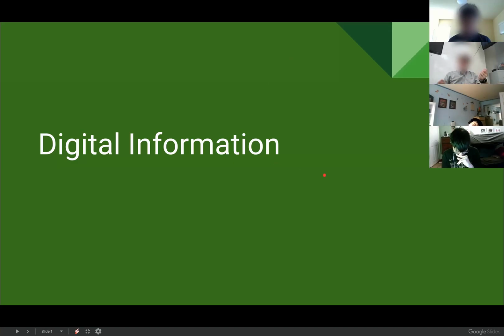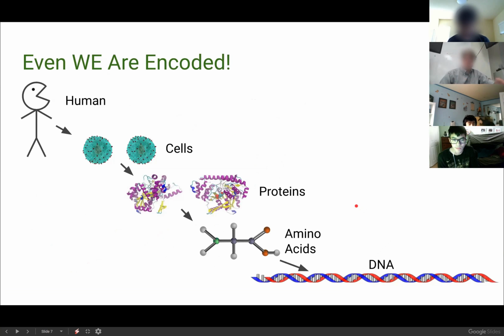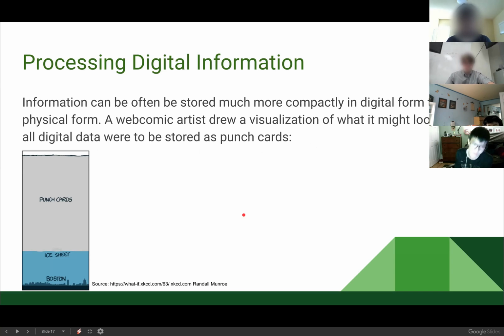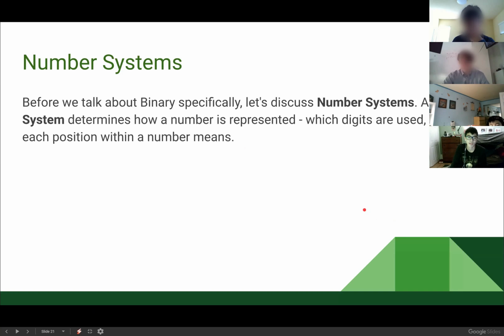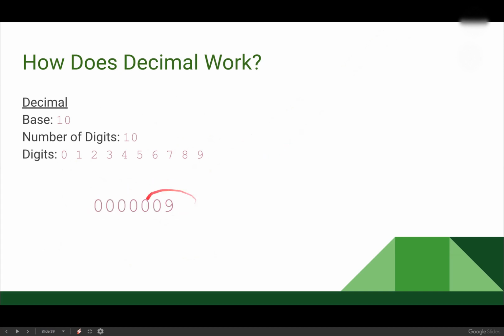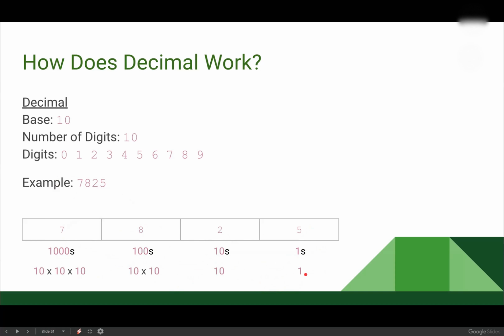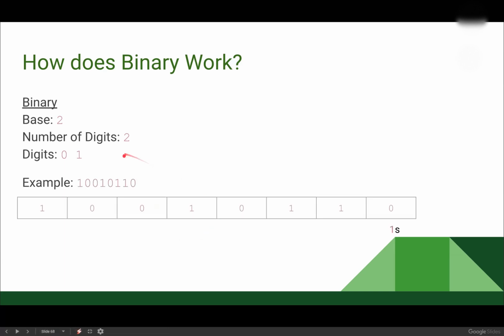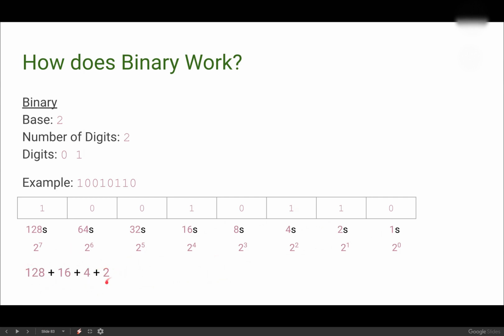AP CS P Unit 6 Lesson 1 - Digital Data, Number Systems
Lecture covers CodeHS Modules 8.1 and 8.2 - Digital Data, Number Systems